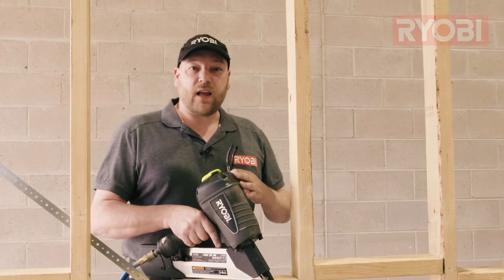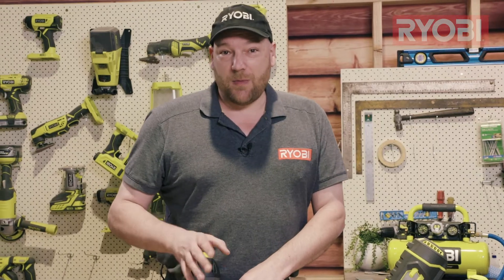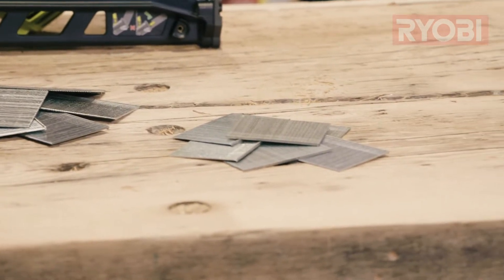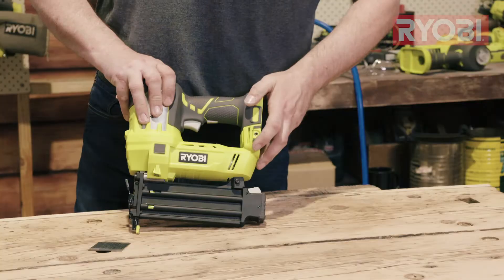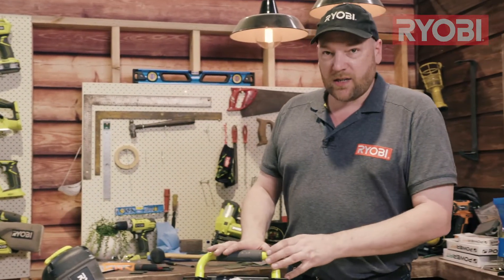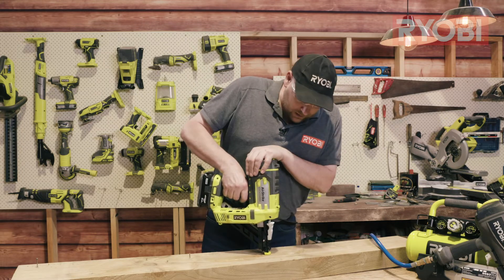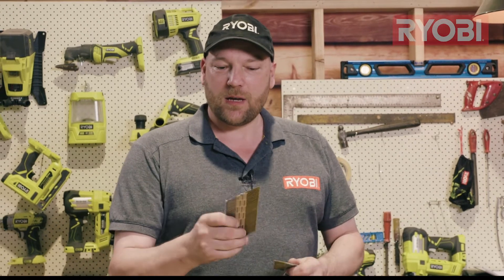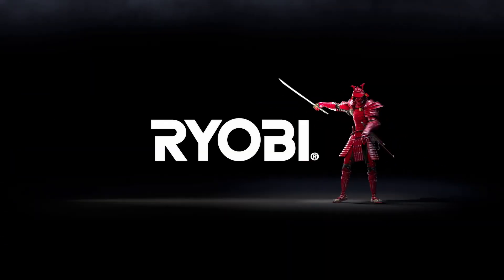RYOBI: How to solve problems with cordless and pneumatic nail guns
In this video, RYOBI training manager Steve solves common problems associated with using a nail gun!

0:00 | Introduction to nailers
0:52 | Clearing a jammed nail
2:09 | Loading nails
2:45 | Nails not firing deeply, Depth setting
4:44 | Using a nail gun correctly
5:47 | Maintenance and Cleaning

RYOBI Nailers Troubleshooting inclusive of models: R18ST50-0, RA-NP2325-S, R18NL5-0, RA-NBS1664-S, RA-NC1565-K, RA-NCK3A-S, RA-NBS1832-S, RA-NB1832-S, RA-NS8016-S, RANF90-K, RA-NBA1564-K, RA-NB1664-S, R18NL16-0, R18ST-0, R18NL-0

RYOBI is a global innovator and manufacturer of power tools and gardening equipment. Our huge range of tools help DIYers, gardeners, creators and makers across Australia shape the spaces they live, work and play in. Whether that space is in the home, the garden, the garage, the shed … or even the great outdoors, RYOBI has a tool for any sized project and budget!
As the number of our 18V ONE+ and 36V battery-powered tools, as well as our petrol and AC-powered products, continue to grow, make sure you stay up to date with our latest news: